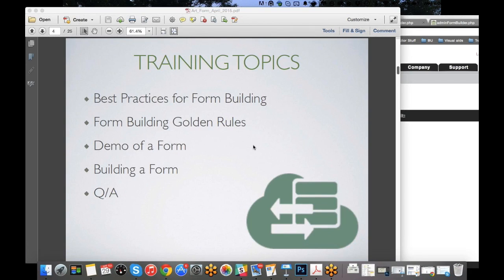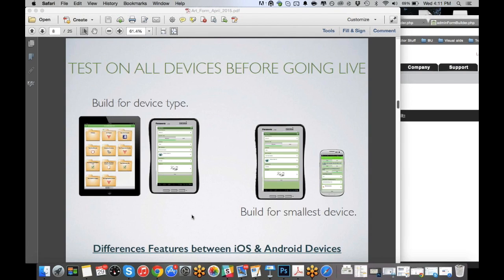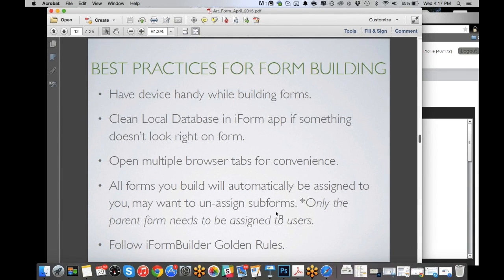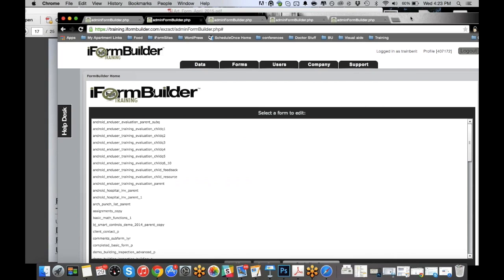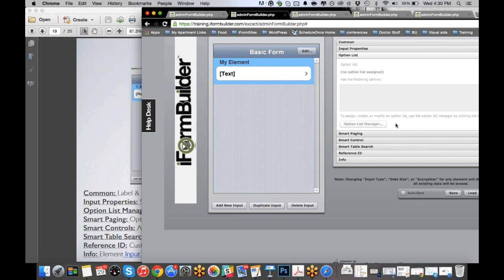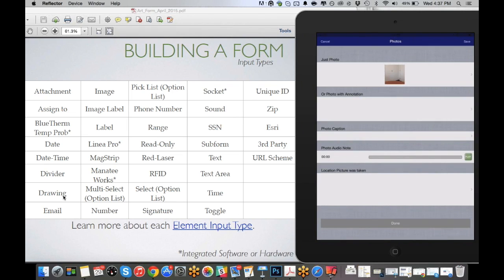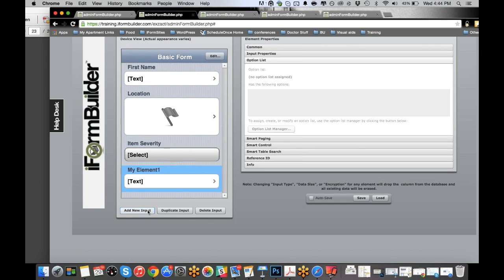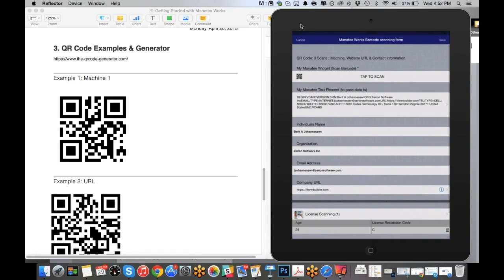Zerion Art of Form Building Webinar: April 29, 2015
Webinar Recording Overview:

On Wednesday, April 29, 2015 iFormBuilder hosted a free 60 minute training session on the Art of Form Building. During this training webinar, Berit covered best practices in form building, an overview of the form builder platform, different element input types, how to use the most recent input types and more!

Topics explored:
- What's new in iFormBuilder.
- Best practices in Form Builder.
- Different Element Input Types available.
- Demo of inspection form.
- Step-by-step process in building a simple form that includes subforms, location widget, signature field, option lists, image widget (capturing a photo) and drawing widget with annotation.
- Demo of building a more advanced forms with custom workflows using Smart Controls, iFormBuilder Built-in Functions and barcode scanning with Manatee Works widget.